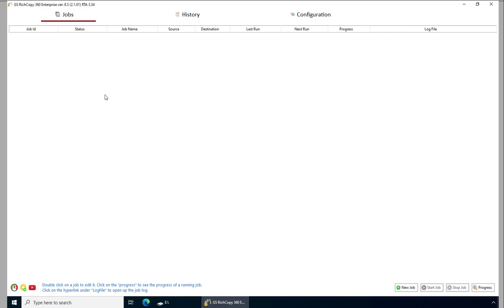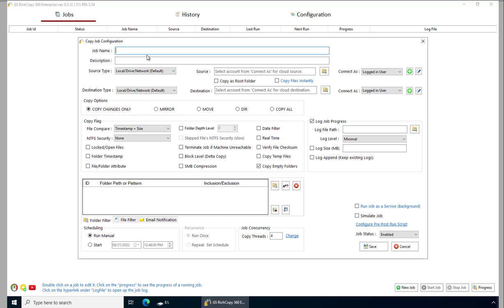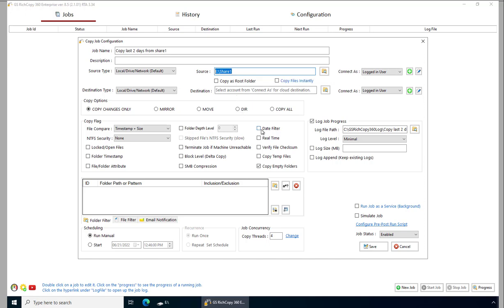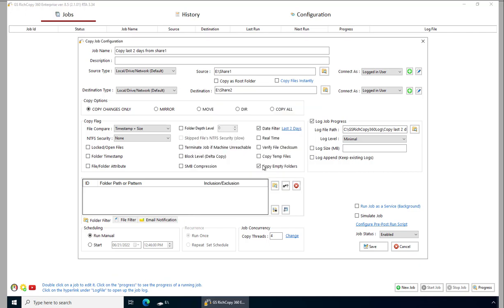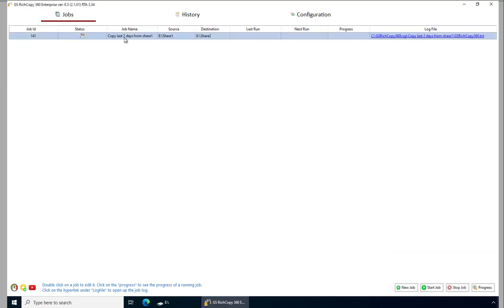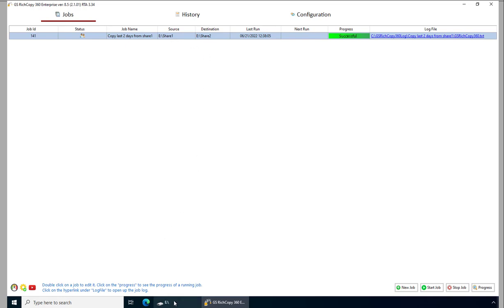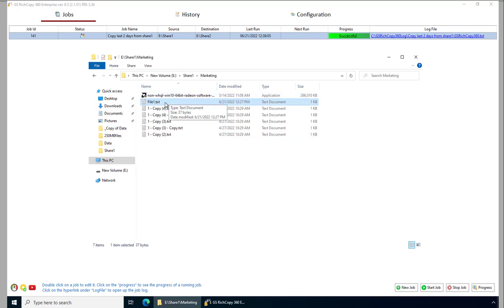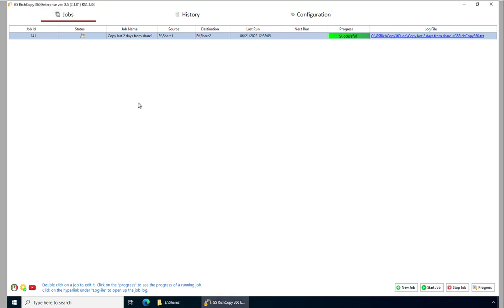Copy Files modified in the last number of days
Copy files modified in the last number of days using GS RichCopy 360

Using the same feature, you can also set the criteria to copy files modified\created prior to a certain date or match a date range.